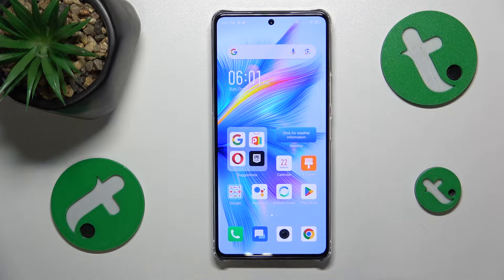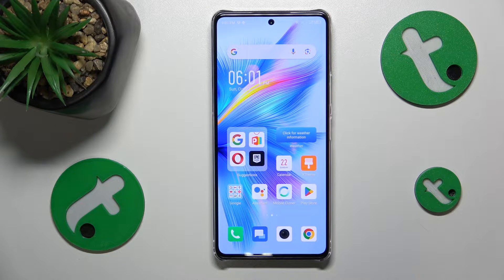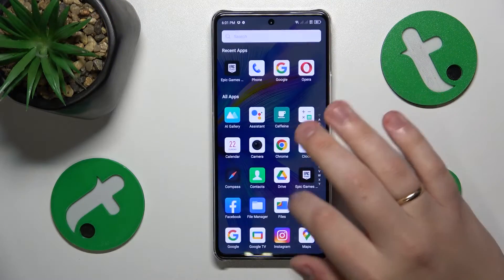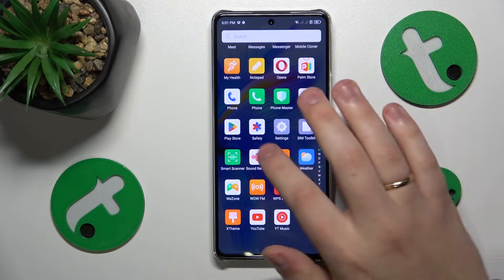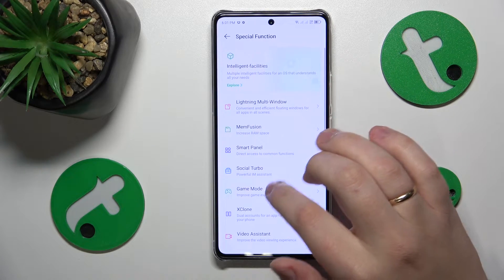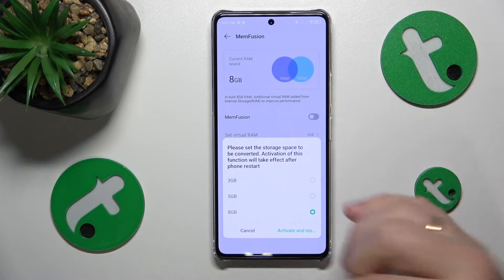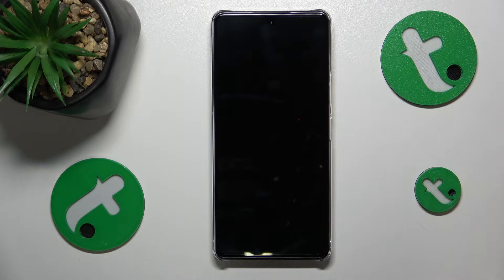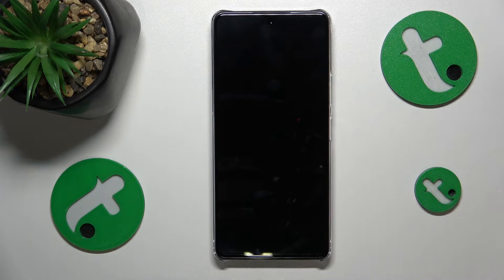How to Extend the RAM Amount on INFINIX Note 30 Pro - MemFusion Feature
Unleash the full potential of your INFINIX Note 30 Pro with this guide on increasing RAM through the MemFusion feature! Learn step-by-step how to enable MemFusion and optimize your device's performance by expanding random access memory. Follow easy instructions to boost multitasking capabilities and enhance overall speed.

How to increase the random access memory amount on INFINIX Note 30 Pro? How to enable the MemFusion feature on INFINIX Note 30 Pro? How to boost performance on INFINIX Note 30 Pro?